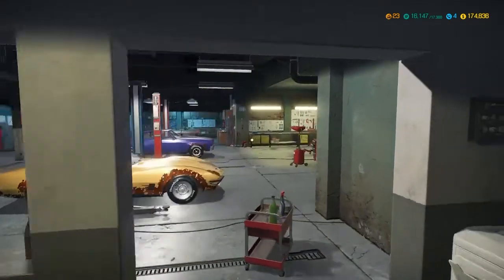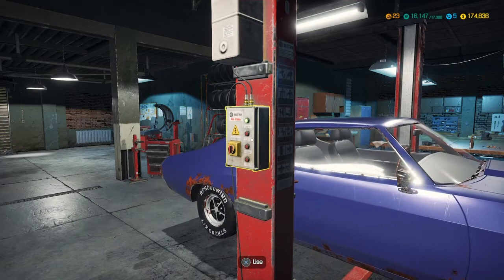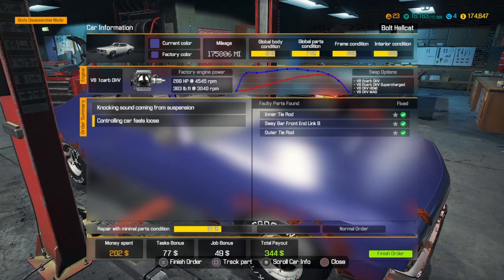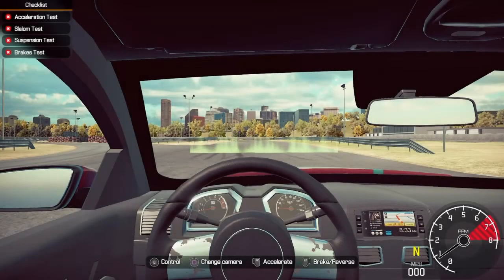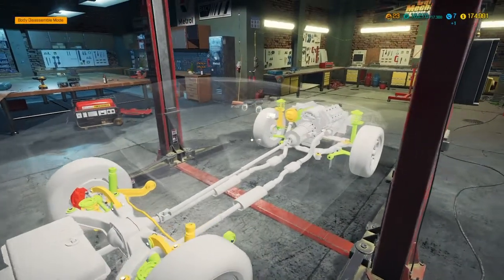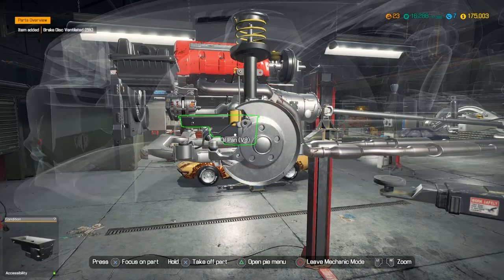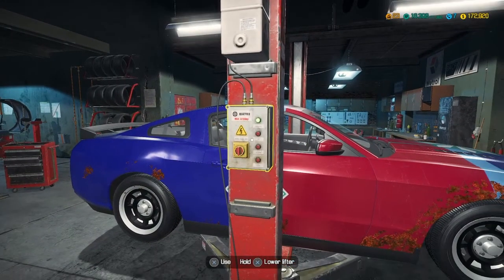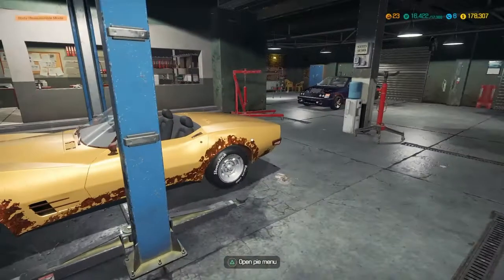Car Mechanic Simulator PS4 - Going To Be Back For Suspension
Slowly getting towards level 30 to unlock the paint shop, we're today working on a Bolt Hellcat and a Salem Spectre.